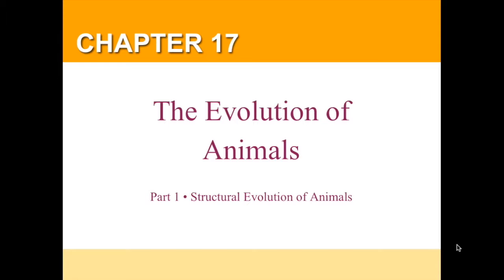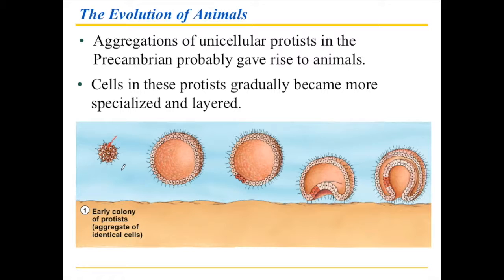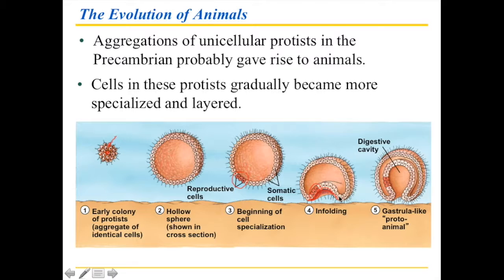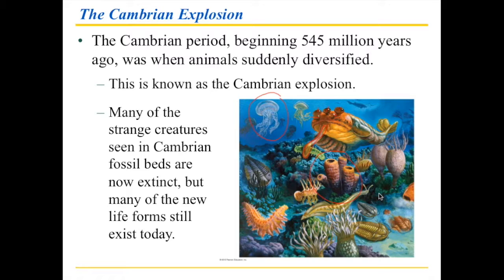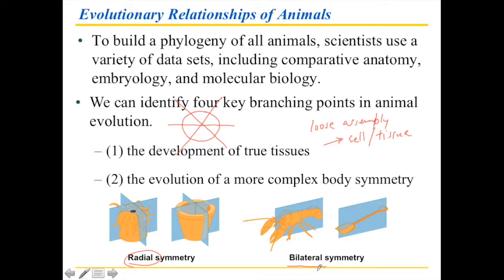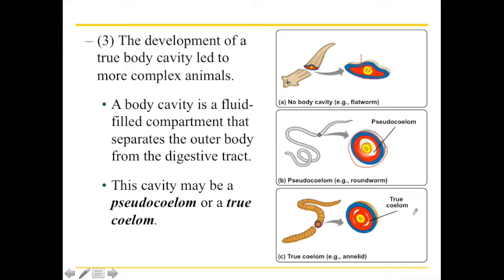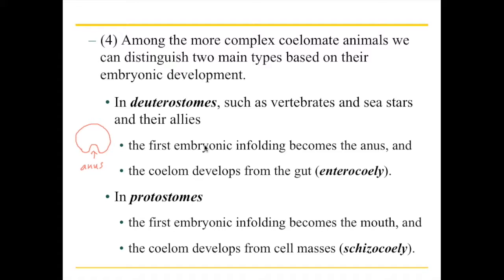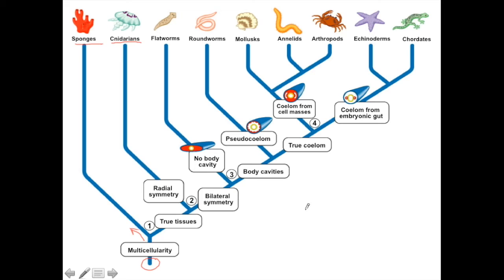Chapter 17 Part 1 Structural Evolution of Animals